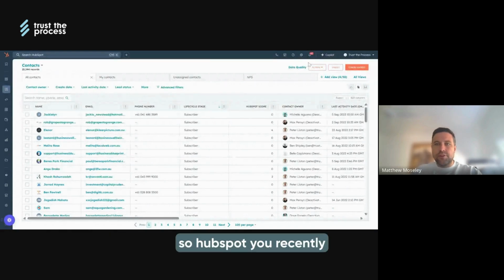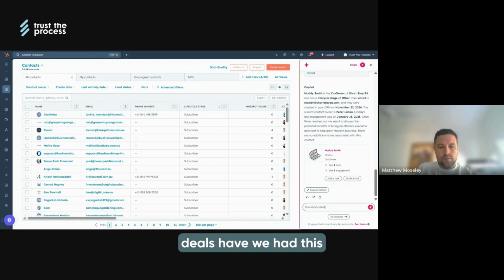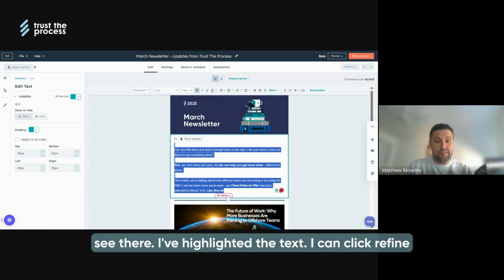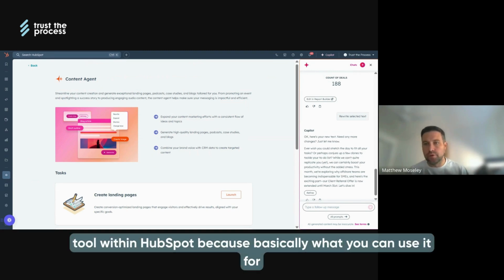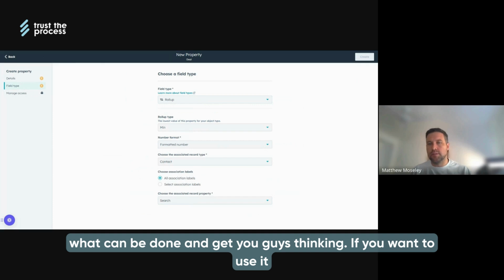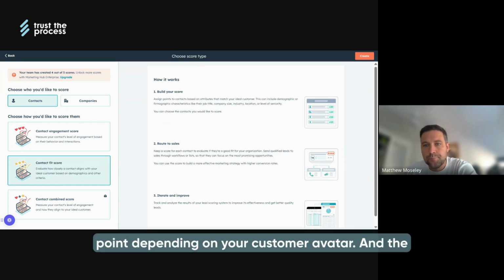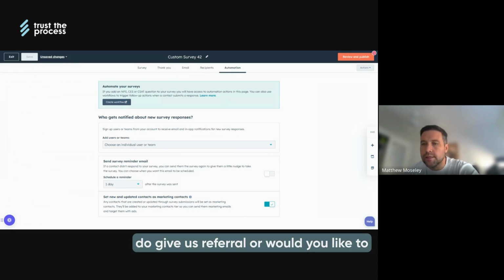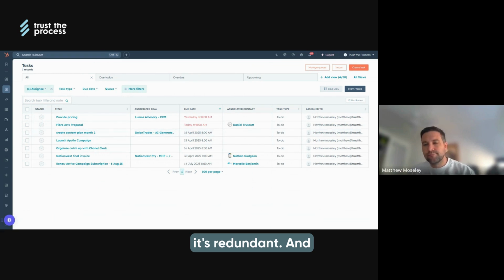Tech Talk: 5 Underrated HubSpot Tools That Can Supercharge Your Business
In this Tech Talk, I’ll be highlighting five powerful HubSpot features that often fly under the radar but can significantly boost efficiency and insight across your teams:

CoPilot AI – Use AI to draft emails, summarize notes, and accelerate content creation directly in your CRM.

Calculated Properties – Automate custom metrics like deal velocity, customer lifetime value, or days to close.

Lead Scoring – Prioritize your highest-value leads based on behavior, engagement, and demographic data.

Customer Surveys – Gather feedback at key stages of the customer journey, right inside HubSpot.

Tasks – Keep your team accountable and organized with reminders and to-dos linked to deals, tickets, or contacts.

These features, when used together, can transform how you manage relationships, track performance, and scale smarter.